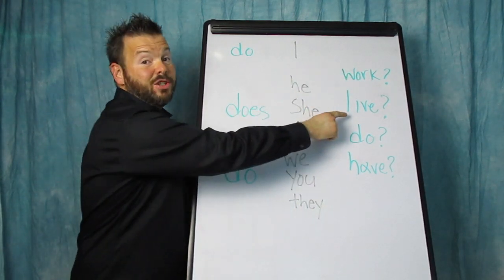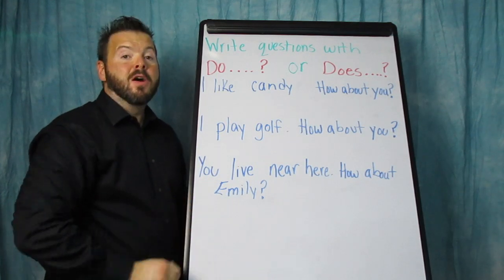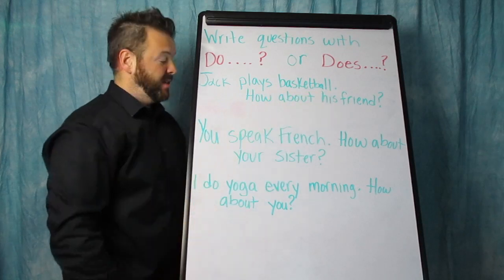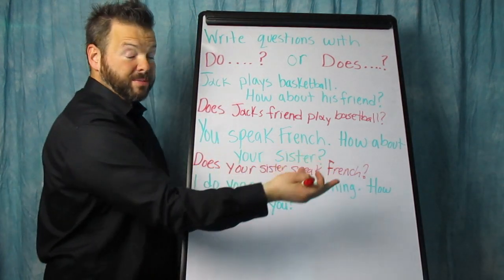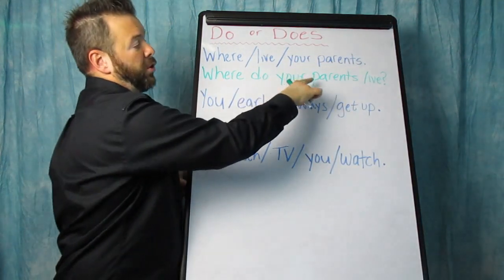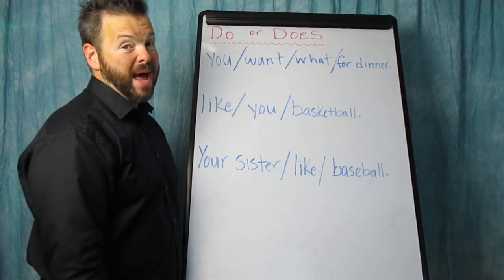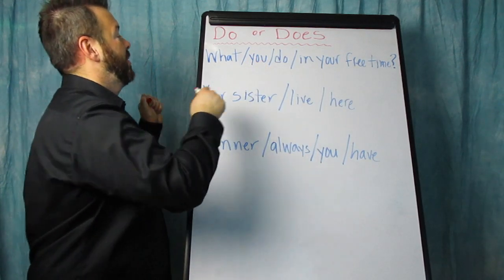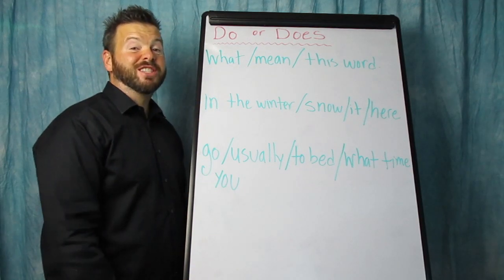SIMPLE PRESENT QUESTIONS - PART 2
HERE YOU WILL LEARN ABOUT THE SIMPLE PRESENT. EXAMPLES WILL BE PROVIDED.